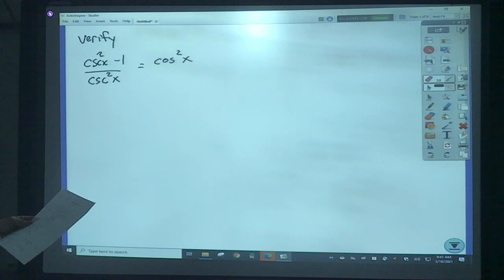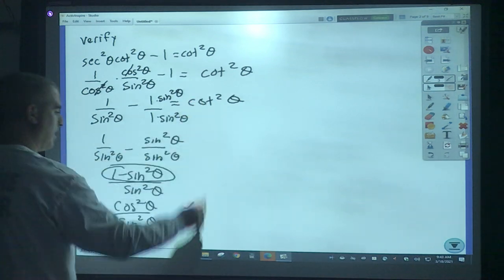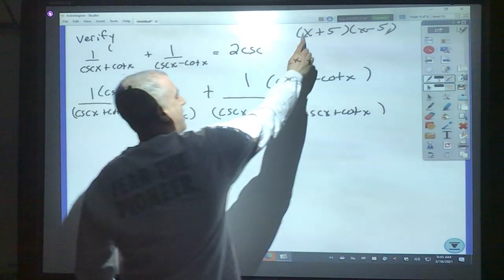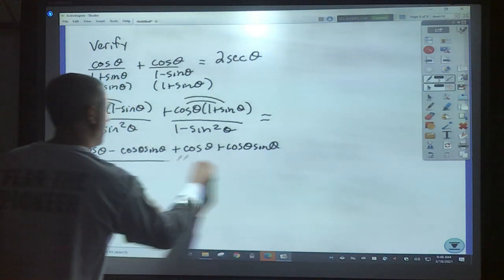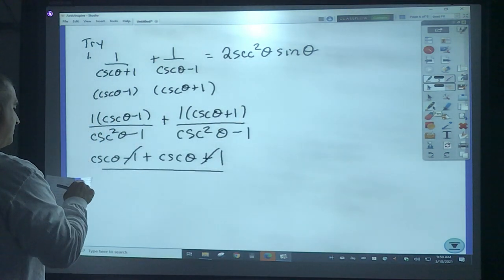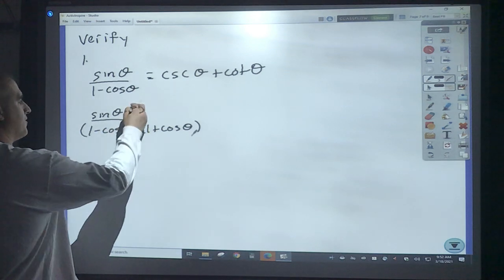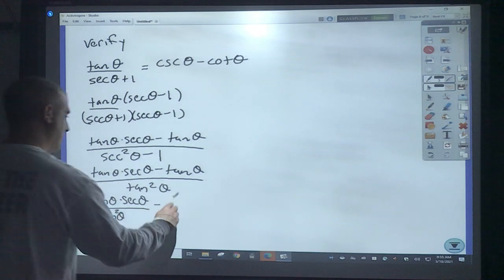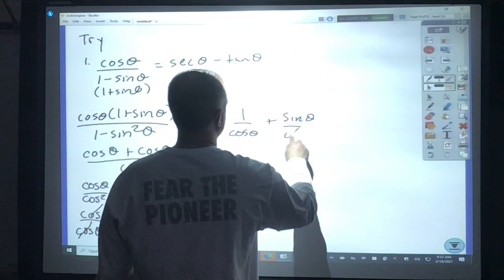Trig Proofs and Verification Day 3